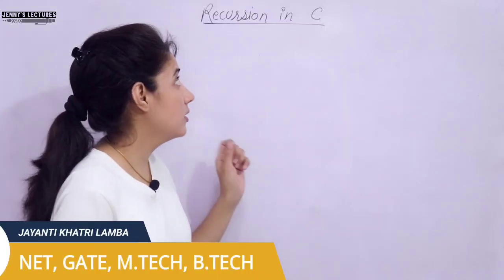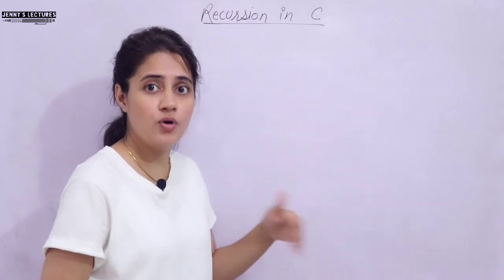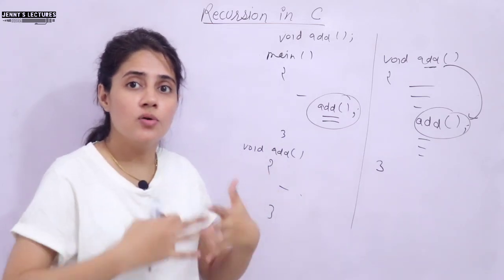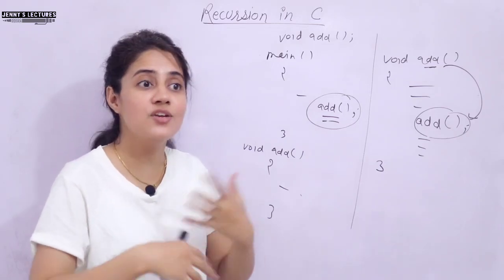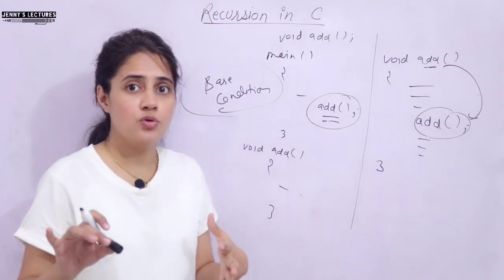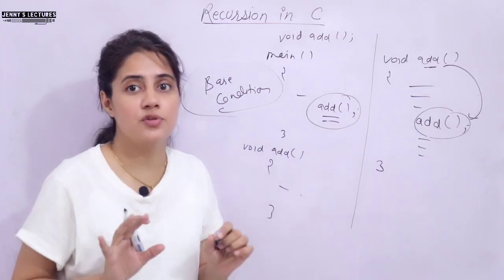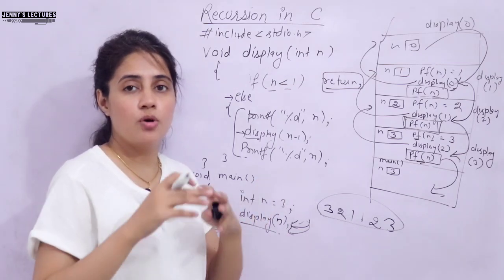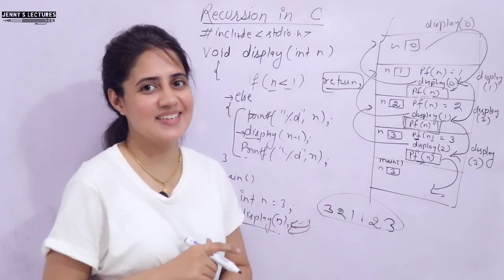C_104 Recursion in C | Introduction to Recursion